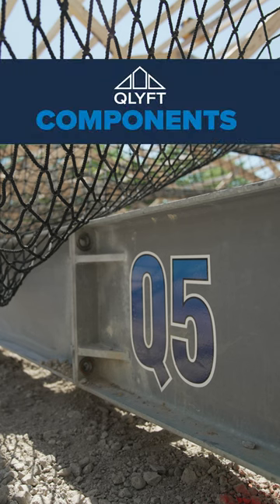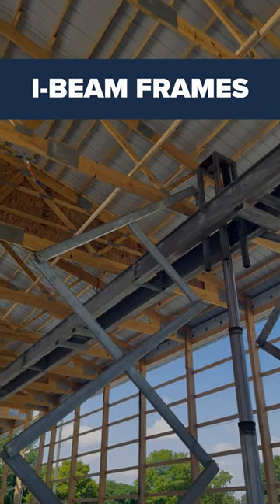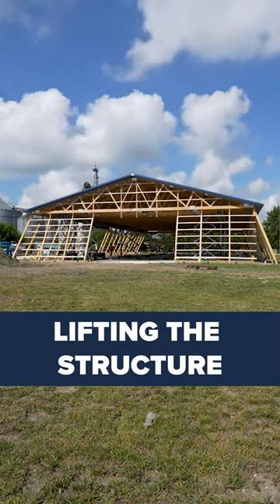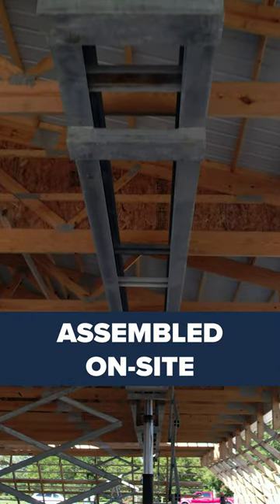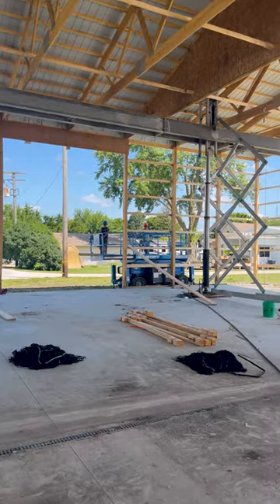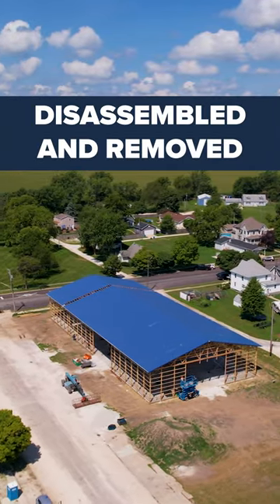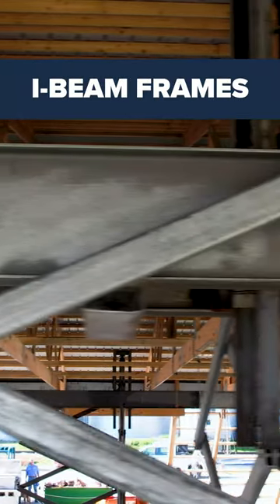How To Raise A [QLYFT] Pole Barn: The I-Beams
This video covers one of the QLYFT components The I-Beam Frames
These frames serve the purpose of lifting the structure and are assembled on-site. Once the building is lifted and secured the frames are lowered and removed from the building.

 Click the link below for more information about the QLYFT Building System